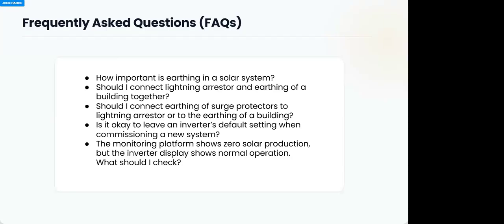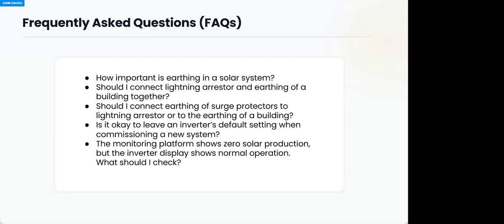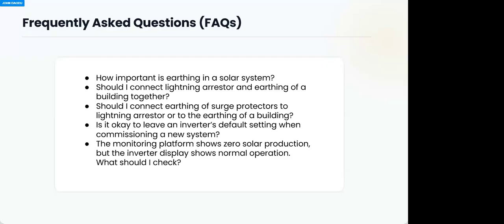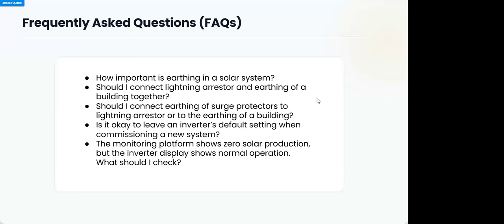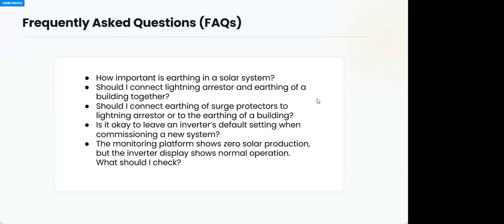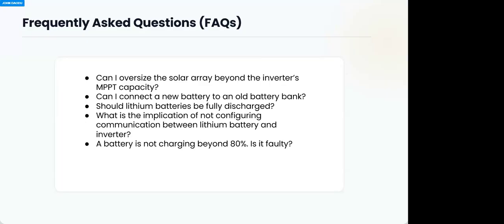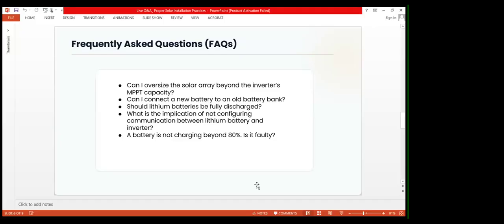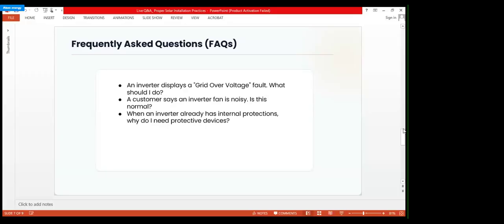Live Q&A Session Proper Solar Installation Practices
Learn the right way to install solar systems for safety, efficiency and long-term performance. In this Live Q&A Session on Proper Solar Installation Practices, we answer common questions about solar installation, wiring, safety, system setup and best practices.

Perfect for solar installers, technicians, homeowners and anyone interested in solar energy and proper solar installation.